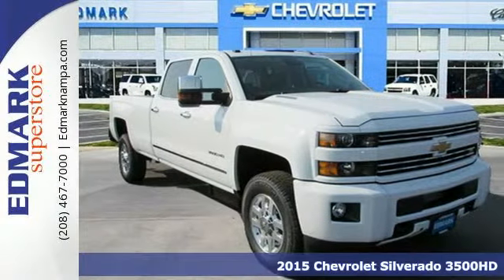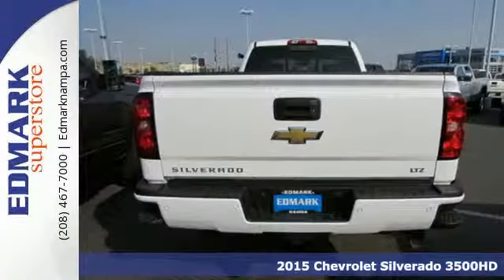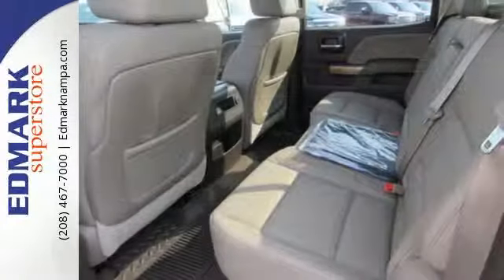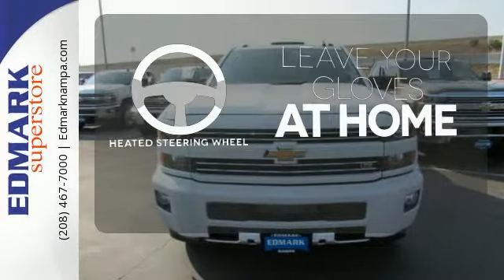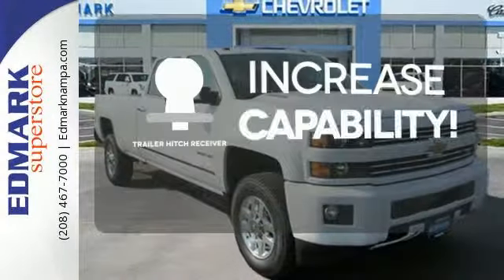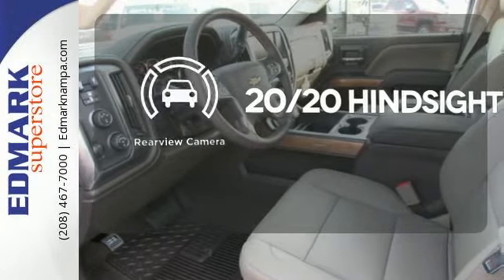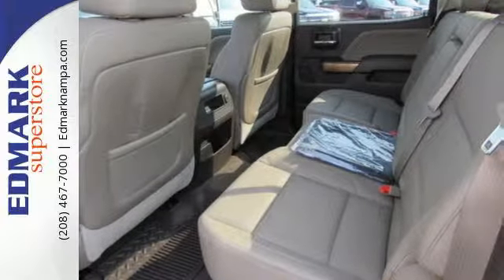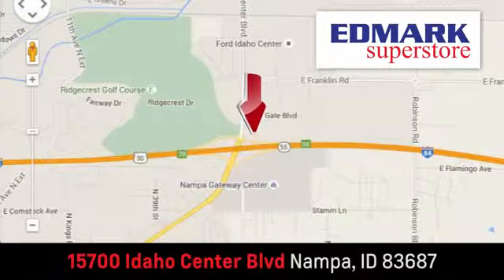2015 Chevrolet Silverado 3500HD Boise ID Nampa, ID #151566 - SOLD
Year: 2015
Make: Chevrolet
Model: Silverado 3500HD
Trim: LTZ4WD
Engine: 8 Cyl. 6.6L
Transmission: Automatic
Color: Summit White
Interior: COCOA/DUNE
Stock #: 151566
VIN: 1GC4K0E81FF656885
T MSRP: $63410.00Dealer Discounts: 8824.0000 Dealer Discount of $8824.00 has been applied. It is designed help you tackle the jobs you have to get done, and then conquer the road ahead. This truck has a modern feel, with sleek lines and strong features, like a power-dome hood, chrome front and rear bumpers, and a huge chrome grille in front. It is sold in 3 sizes: Regular Cab, Extended Cab and Crew Cab, and with eight trims between them. Each size offers the base level Work Truck, and the higher priced LT trim. However, the Extended Cab and Crew Cab give shoppers the option to treat themselves, and purchase the top level LTZ. The standard engine on all sizes and trims is an impressive 6.0-liter, V8 with 360 Horsepower and 380 lb-ft of torque. All models have an optional 6.6-liter, turbo diesel V8 engine you can select instead. While a 6-Speed Automatic transmission comes standard, all models can be purchased with an available 6-Speed Allison Automatic as an alternative. In addition, these pickups are all available in Two-Wheel Drive or Four-Wheel Drive versions. The 3500HD has a generous array of standard features on all models. Anti-lock Brakes come on all sizes and trims, as does Speed Control and Power Steering. All trims have Air Conditioning, however the LTZ gives you Dual Zone Automatic AC for added comfort. Inside, this truck is straightforward and sleek, easy to maintain, and has intuitive controls. Power Windows and Door Locks are available on the LT and LTZ trims, as is a Leather Wrapped Steering Wheel and OnStar. The LTZ also gives you comfortable 10-way power adjustable driver and passenger Leather Seats, the convenience of Bluetooth Wireless Connectivity, and incredible Bose Speakers for your stereo. Come down and drive the 2013 Chevrolet Silverado 3500HD today and make it your next work truck. Introducing the 2015 Silverado 3500HD. With new exterior and interior designs, the Silverado 3500HD offers the proven power of Chevy's heavy-duty engines. Of the engine options you have the available Duramax 6.6L Turbo-Diesel V8 with Allison transmission or the gasoline-powered Vortec 6.0L V8 which comes standard on Silverado HD. Its torque curve is broad and flat, with approximately 90 percent of peak torque available at only 2,000 rpm. The Silverado 3500HD is also available with a version of the Vortec engine that allows the use of Compressed Natural Gas. The Silverado 3500HD offers up to 14,600 lbs of towing capacity thanks in part to smart technologies like Trailer Sway Control and an available Trailer Brake Controller. The 3500HD equipped with the available Duramax engine is capable of towing 23,200 lbs. With its all-new interior, Silverado HD makes life onboard easier, especially for a work truck. First, the cabin is quieter, thanks to triple door seals and aerodynamic enhancements to the exterior. Redesigned seats offer more comfort and support. An all-new instrument cluster features a six-gauge cluster and integrated center control display. Silverado HD's new available 8 diagonal color center touch-screen is your connection to Chevy MyLink. It's your seamless connection to digital content. From the contacts and music playlists you've got stored in your smartphone, to a selection of on-screen apps like Pandora, to the available MyLink with Navigation, the screen provides instant access to the information and entertainment you want. Managing cargo is now easier as well with a bed built from steel that's roll formed, not simply stamped. Silverado HD's new available load-bearing upper hooks are rated to help secure 250 pounds each. Never slam another tailgate. Silverado HD's available EZ-Lift and Lower Tailgate takes hardly any effort to raise and is designed to lower gradually when opening.

Edmark Superstore
Address:
15700 Idaho Center Blvd